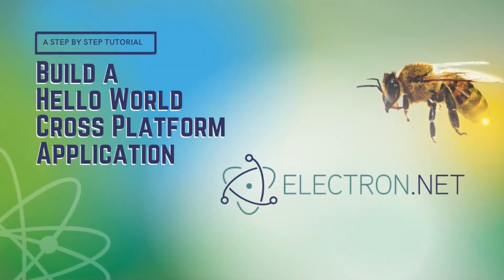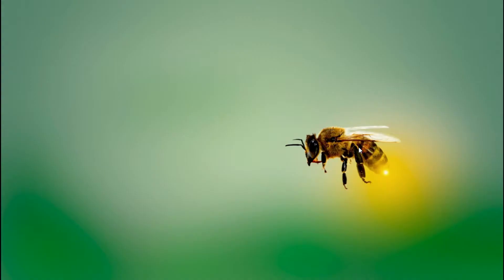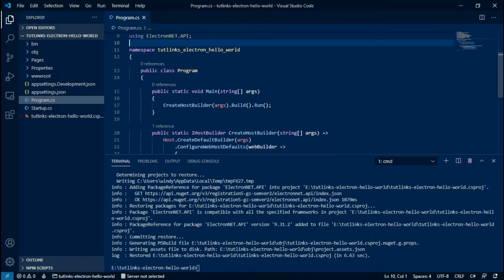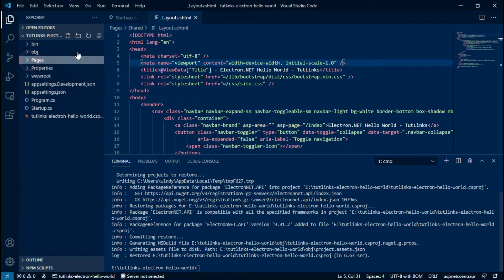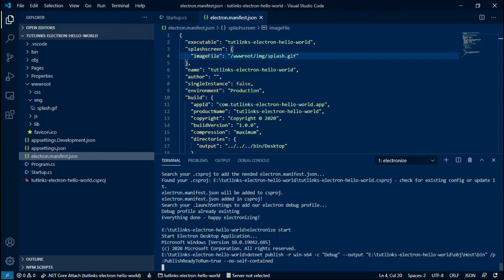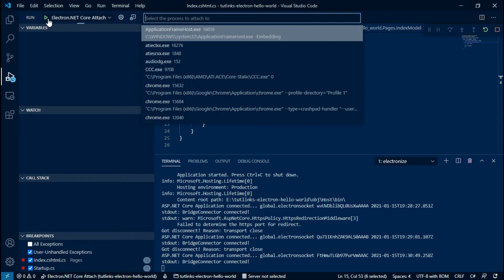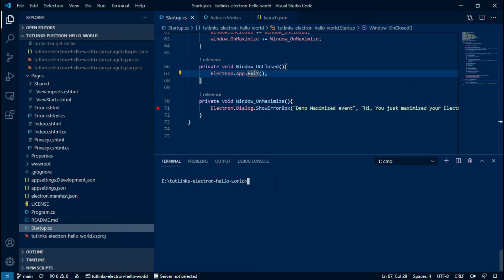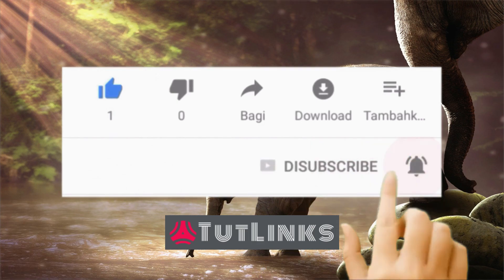Build Cross Platform Desktop Apps using Electron.NET (Step by Step Tutorial)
In this tutorial we will see how to build a Electron.NET application from the scratch and how to debug it using VS Code IDE. We will also build and publish the cross platform application that targets windows and understand how to publish the same app for Mac and Linux operating systems.

Contents
(00:00) Need for Cross Platform Applications
(00:49) A brief on Electron.NET and Electron Applications
(01:34) Setup Development Environment
(02:22) Create and Setup .NET Core project for Electron.NET Application
(03:06) Convert the dotnet webapp to Electron.NET App
(04:58) Initialize Electron.NET Application & Generate electron manifest
(05:19) Add Splash Screen to Electron Application
(06:25) Running the Electron.NET Application & Detail behind the Electron.NET compilation process
(07:30) Demo on How to Debug Electron.NET Application from VS Code
(08:46) Demonstration of Electron.NET Window Events
(09:35) Build the Electron.NET Application to target Windows OS
(10:25) Understanding the Output directories published by Electron.NET App
(10:46) Tour of Portable version of Hello World Electron.NET App we just built

Thanks 🙏